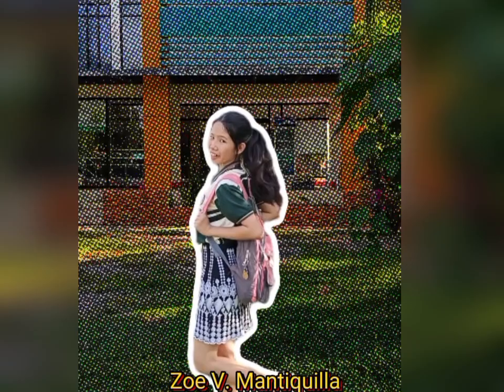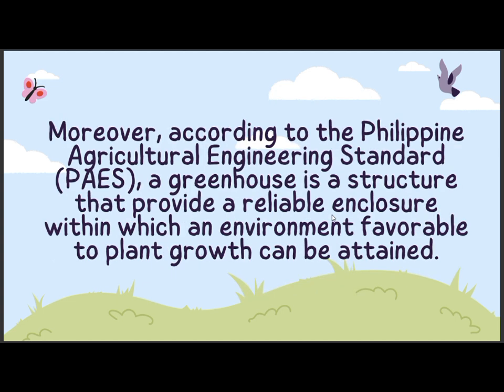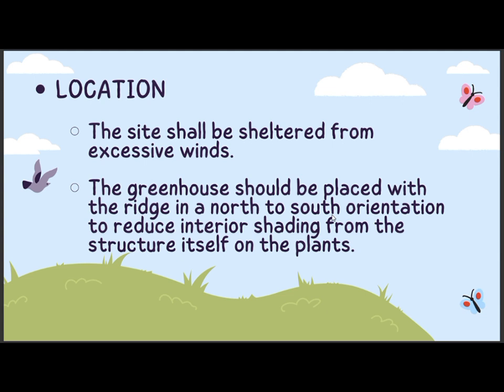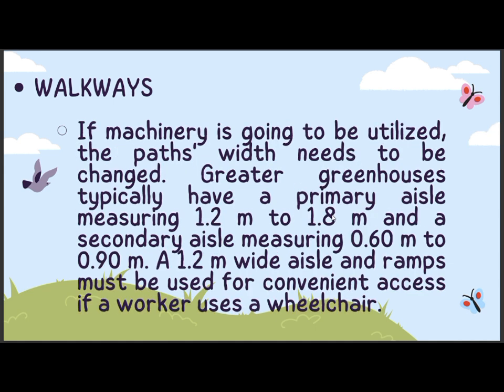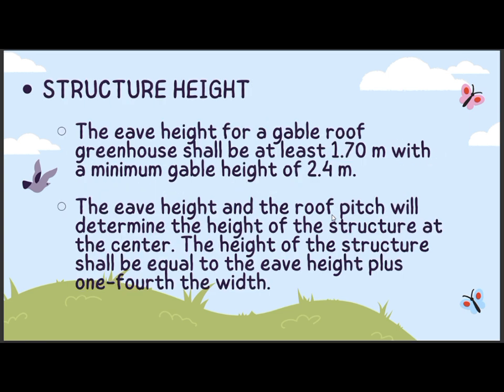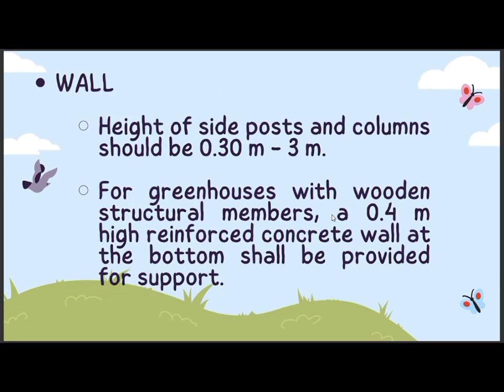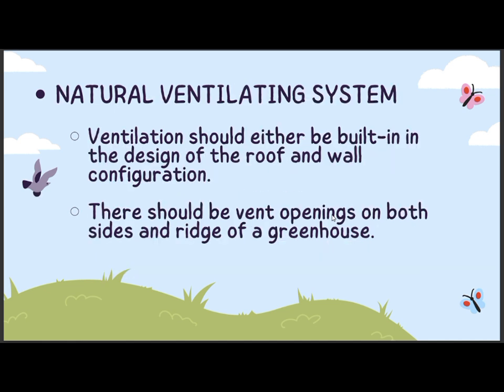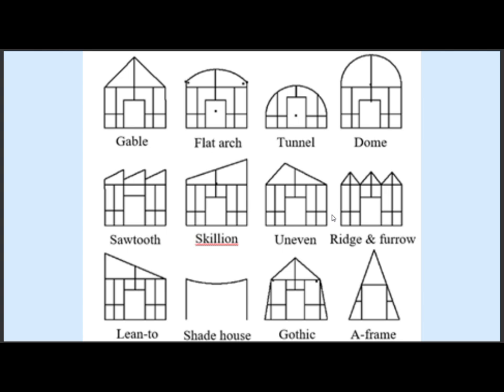Greenhouses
Campaan, Kesiah
Mantiquilla, Zoe